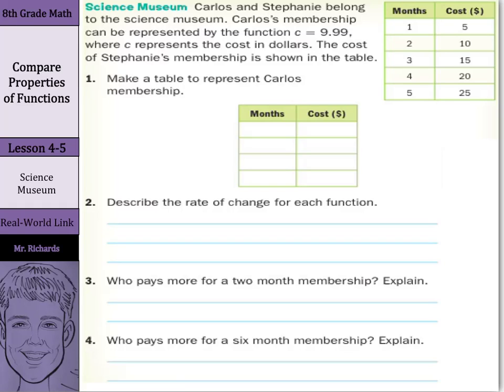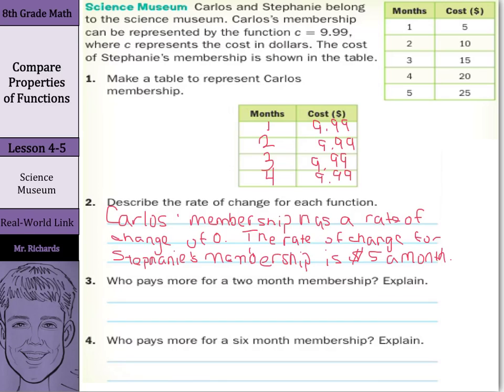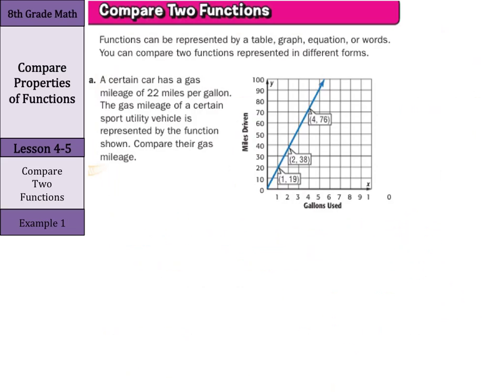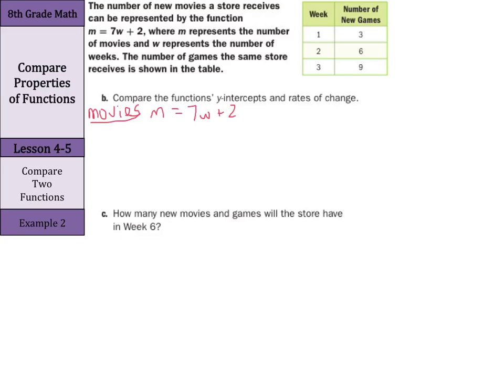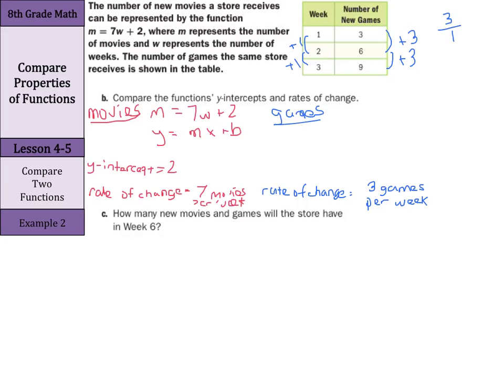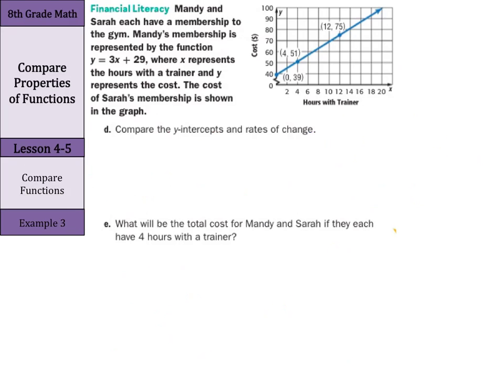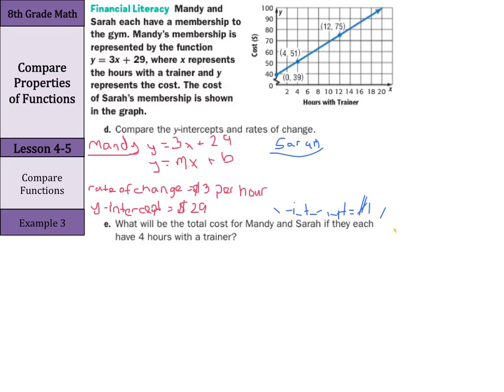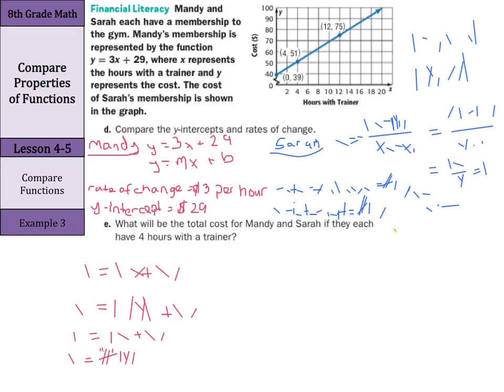Compare Properties of Functions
4.5 - Compare Properties of Functions (8th Grade Math)

Sources of examples/illustrations/pages:
8-4/Algebra I: Key Concept Boxes and Examples  © The McGraw-Hill Companies, Inc. – Carter, John A. Algebra 1. Columbus, OH: McGraw-Hill Education, 2014. Print.

8-3/Course 3 Math: Book Pages and Examples © The McGraw-Hill Companies, Inc. – Glencoe Math Course 3

7-4/Pre-Algebra: Key Concept Boxes, Diagrams, and Examples  © The McGraw-Hill Companies, Inc. – Carter, John A. Glencoe Math Accelerated. Columbus, OH: McGraw-Hill Education, 2014. Print.

7-3/Course 2: Book Pages and Examples © The McGraw-Hill Companies, Inc. – Glencoe Math Course 2